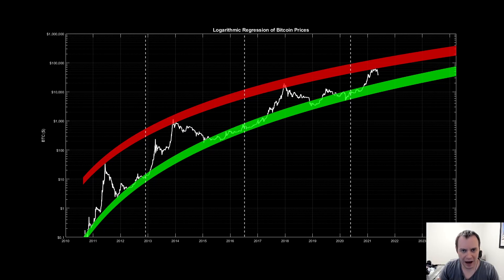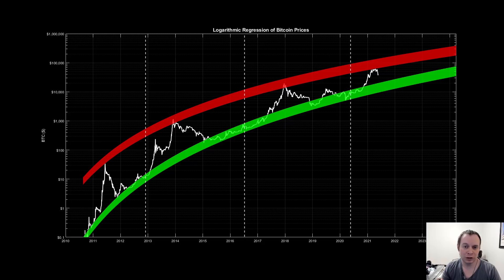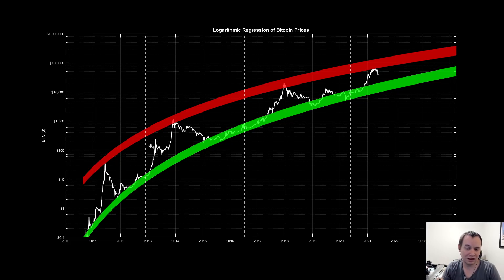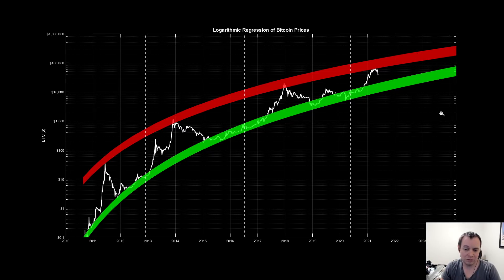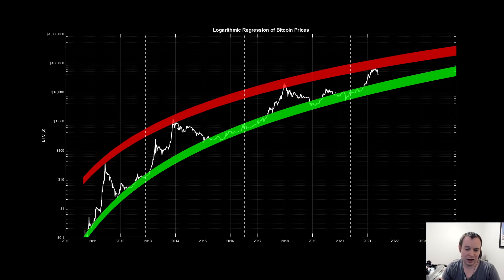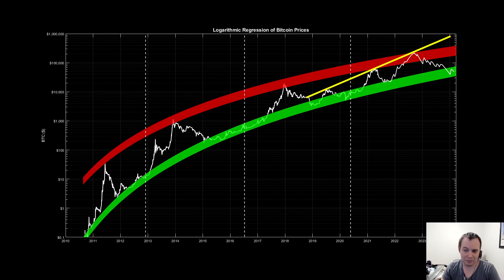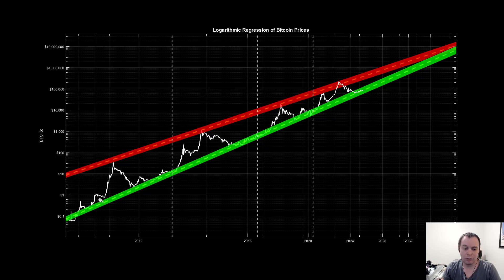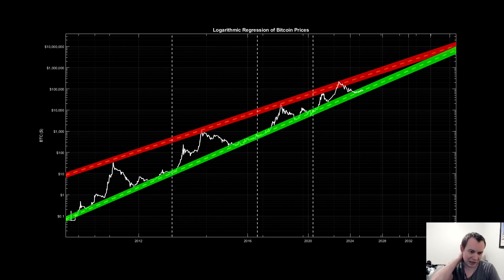Bitcoin Logarithmic Regression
Logarithmic regression has been fairly useful for helping us navigate the price movements of Bitcoin. The fair value logarithmic regression trend line was instrumental in establishing the accumulation zone, and the upper logarithmic regression line basically told the price of Bitcoin that it would not pass. Now that Bitcoin has cooled off, we take a pragmatic look at where we currently are, and discuss why a consolidation phase is not a bad thing for Bitcoin, with the idea of ultimately moving up to $100k Bitcoin. Where do you think the price of Bitcoin is headed?